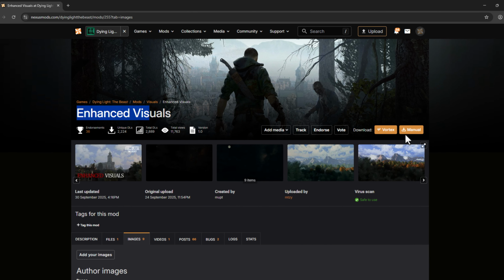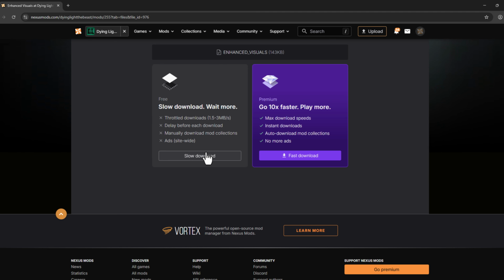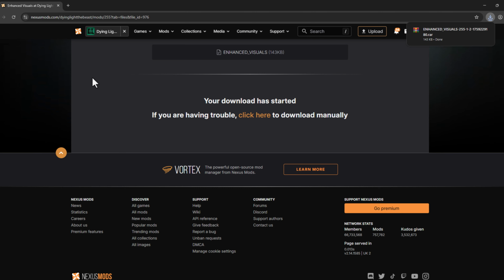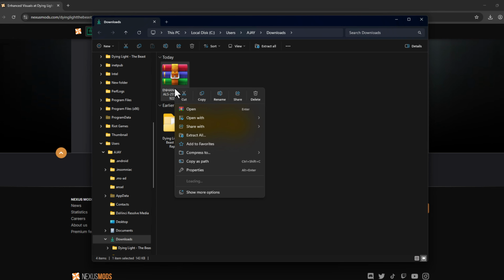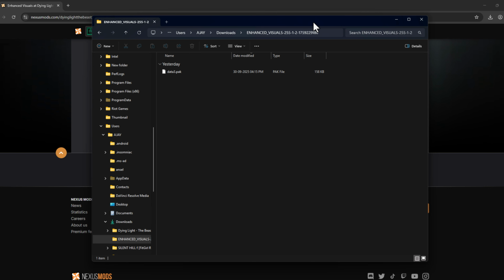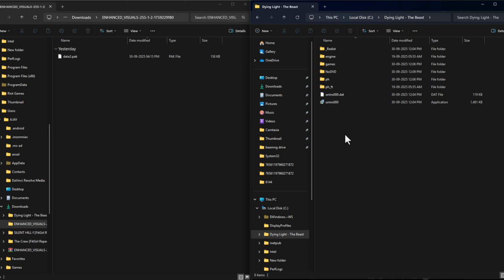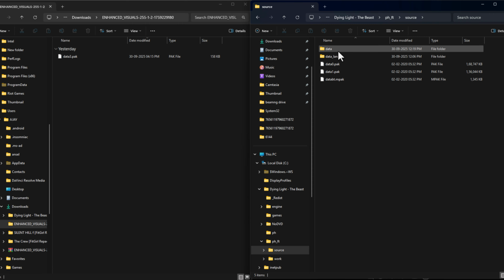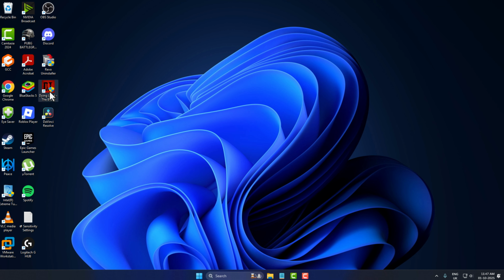How to Install Enhanced Visuals Mod in Dying Light: The Beast – 2025 Guide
Learn how to install the Enhanced Visuals Mod in Dying Light: The Beast (2025) with this step-by-step guide. Improve graphics, lighting, textures, and overall game aesthetics on PC for an immersive survival-horror experience. Works perfectly with Steam, Epic Games, and FitGirl Repack versions. No errors, easy to follow, and fully compatible with 2025 updates.